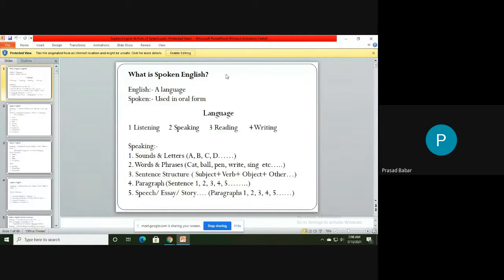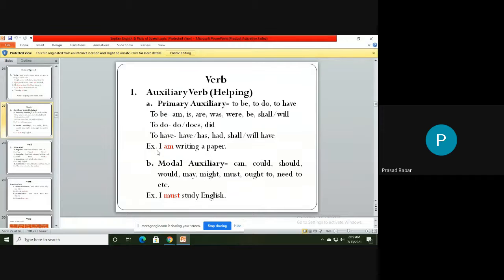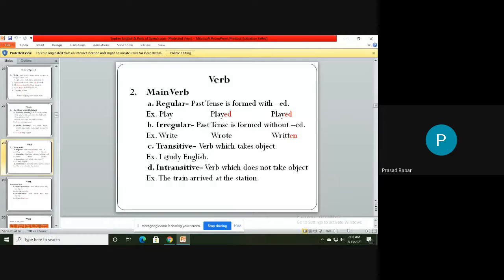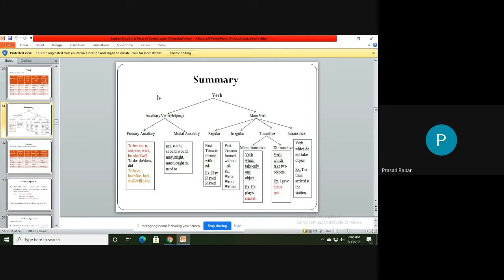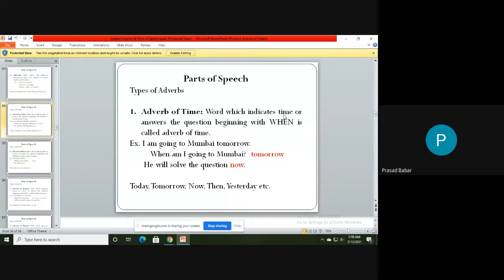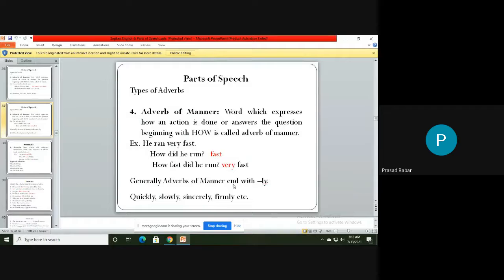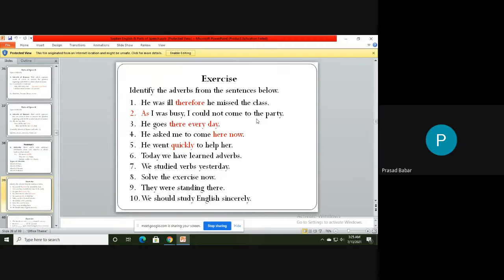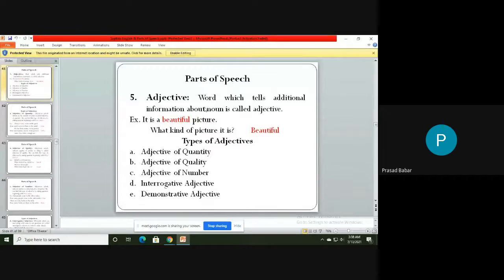CIP Lecture4 CSE